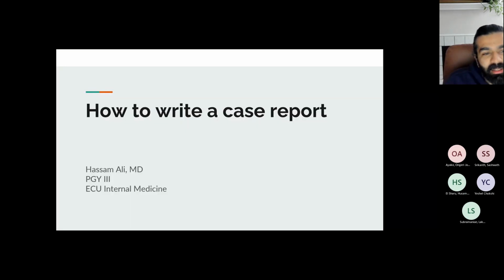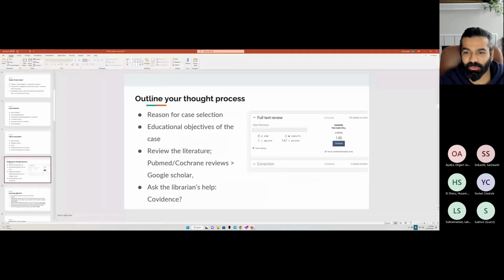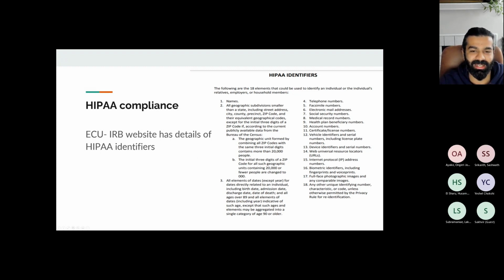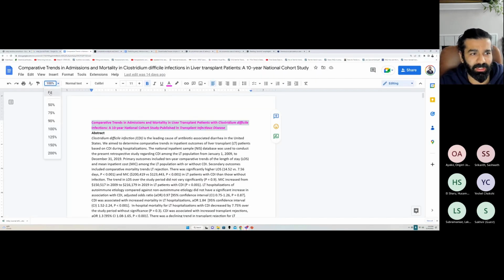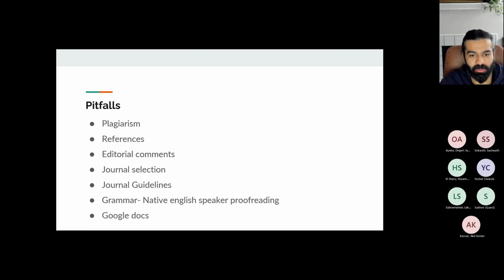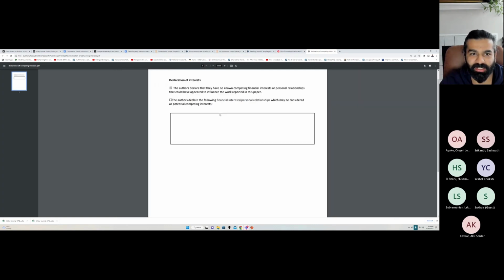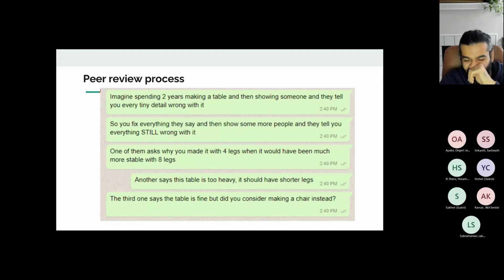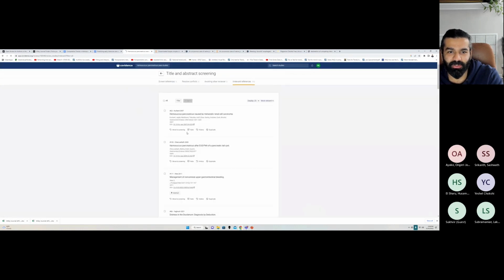How to write a case report | Autodidact Researcher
The following video is a recording of an online lecture to East Carolina University, NC internal medicine residents regarding writing and publishing a case report.